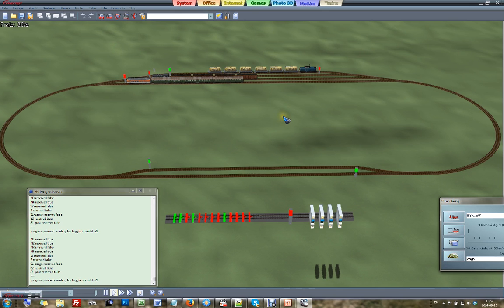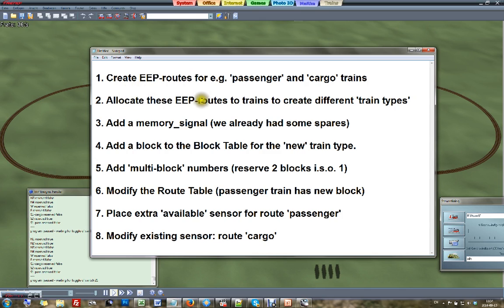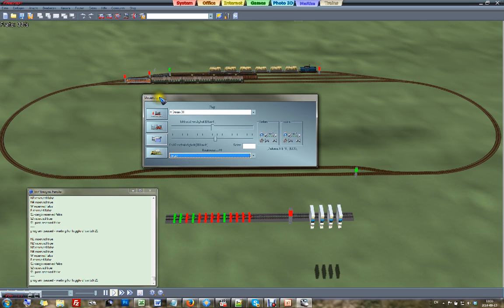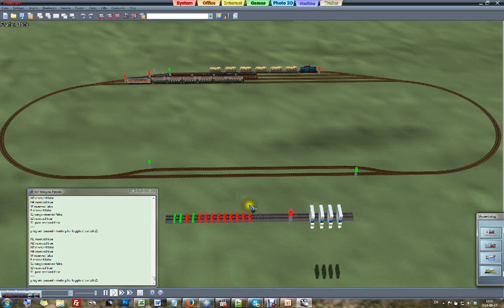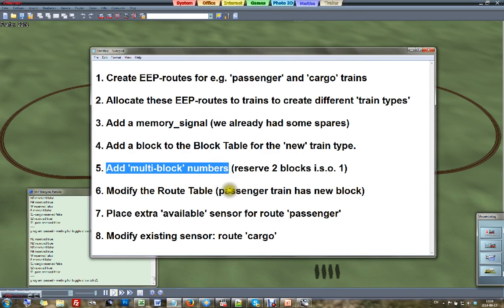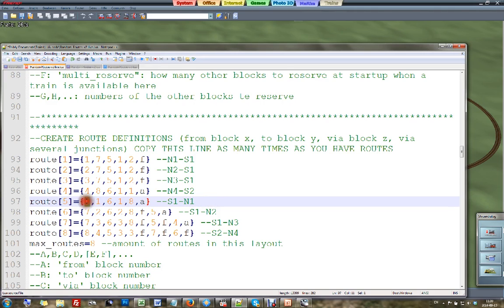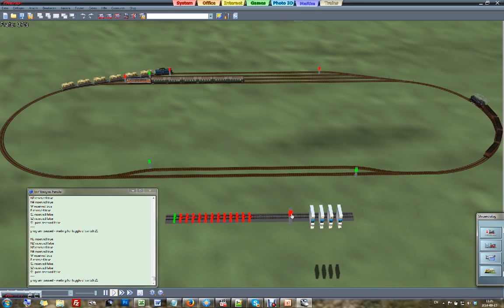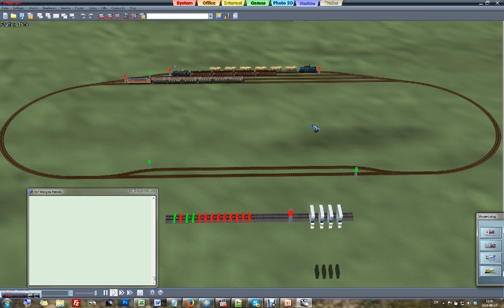EEP-X Tutorial 80 - LUA Blocks and Routes Parameterized (part 2)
Based on the same software as used in the previous video, we now add a condition that passenger trains always go to station North lane 1 and cargo trains always to lane 2 or 3. This can be done by:
1. Create EEP-routes for e.g. 'passenger' and 'cargo' trains
2. Allocate these EEP-routes to trains to create different 'train types'
3. Add a memory_signal (we already had some spares)
4. Add a block to the Block Table for the 'new' train type.
5. Add 'multi-block' numbers (reserve 2 blocks i.s.o. 1)
6. Modify the Route Table (passenger train has new block)
7. Place extra 'available' sensor for route 'passenger'
8. Modify existing sensor: route 'cargo'